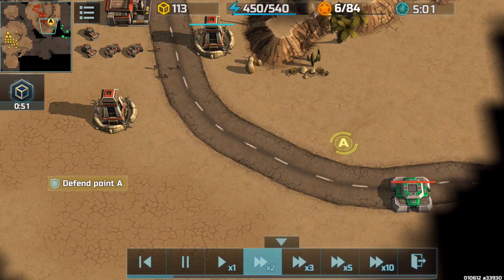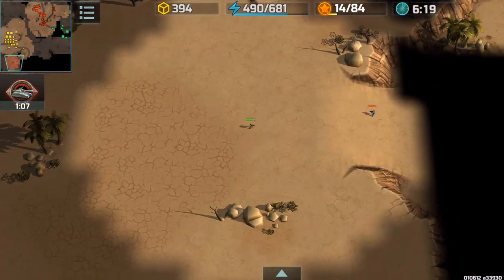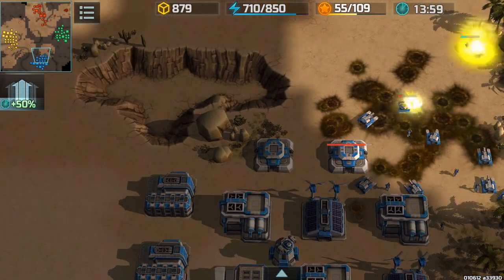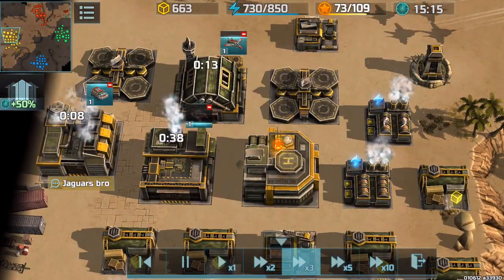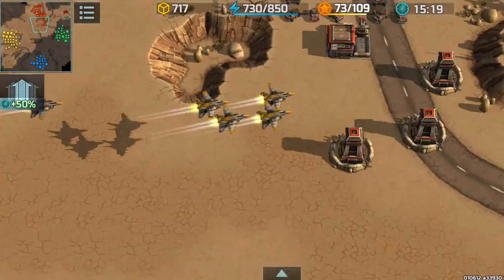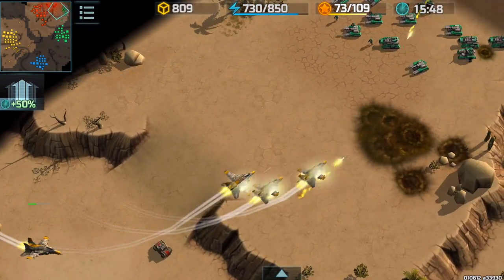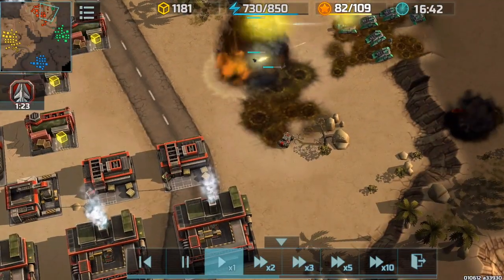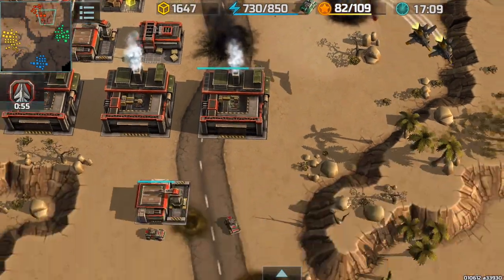Nearly impossible 1v2! (Art of War 3 - 2v2 battle)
Hey guys, boredom gets the better of us and sometimes we just want to play a game or two, so I made the brutal mistake of going 2v2 with a random ally, and it was just disappointment from the 2nd minute. Anyways, enjoy!!